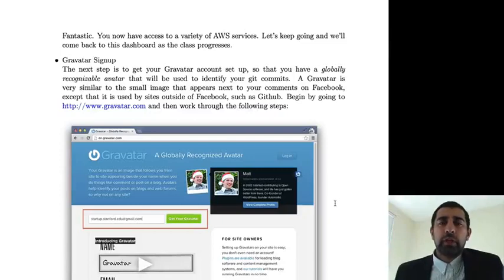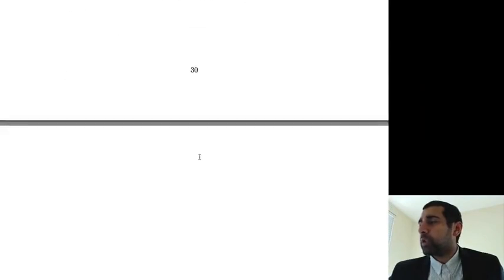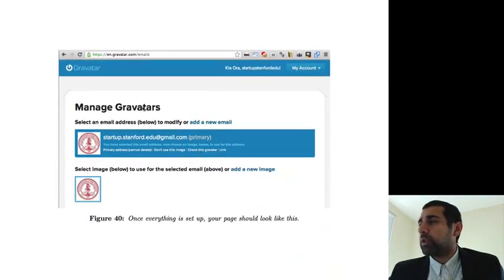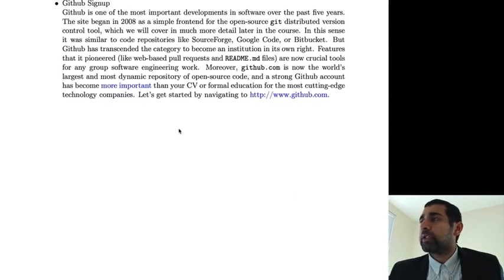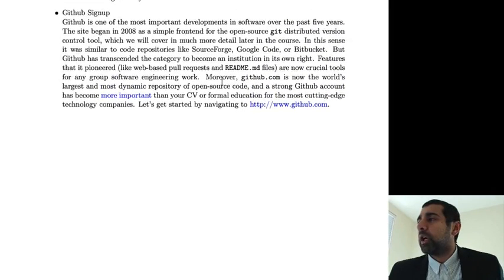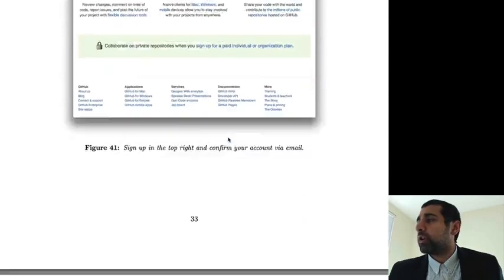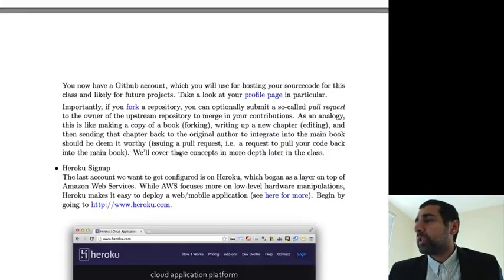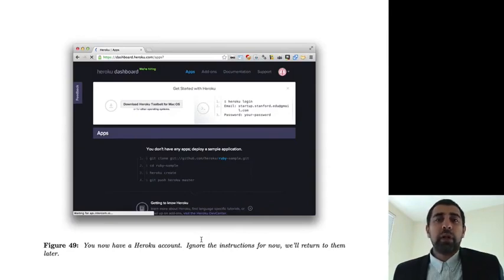4 5 Github Gravatar Heroku Signup 238]